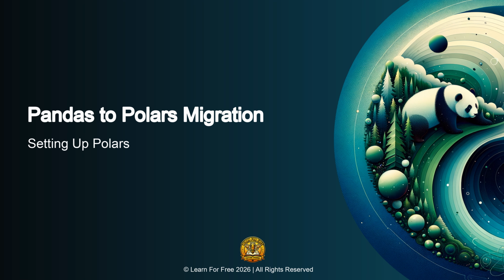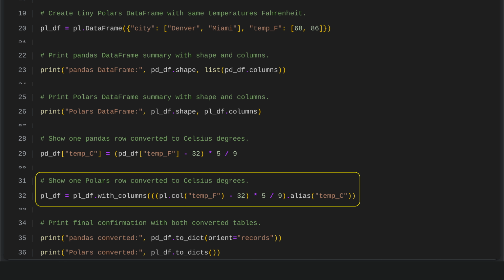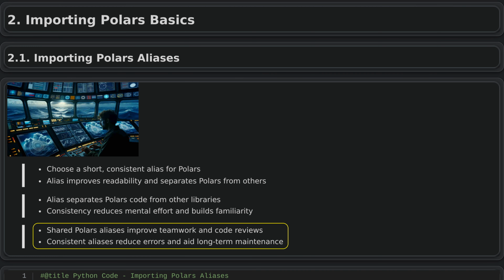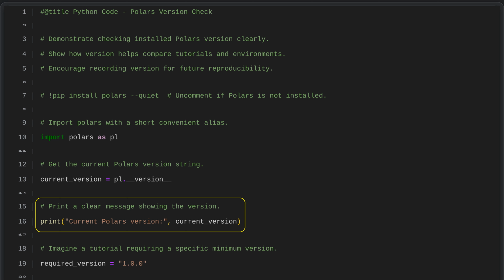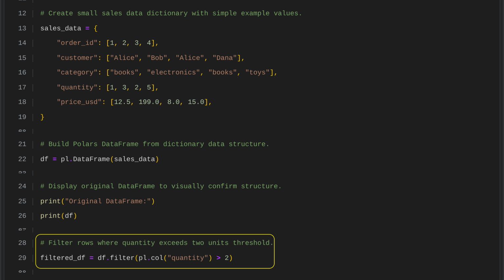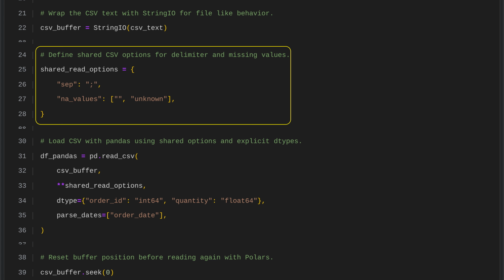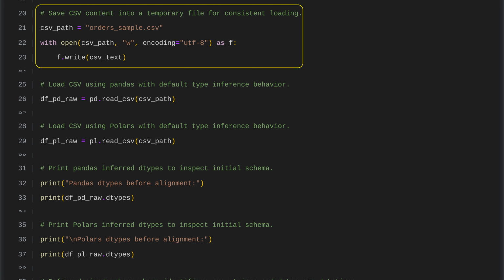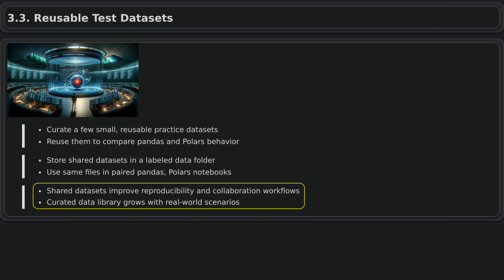Foundations & Mindset, Setting Up Polars, 01C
🚀 Course: Pandas to Polars Migration
🔁 Module 01: Foundations and Mindset
🧠 Lecture C: Setting Up Polars

🚀 Setting up Polars and pandas in Python the right way helps you build a fast, reliable data analysis environment from day one. This tutorial walks you through how to install Polars and pandas, create and use virtual environments, manage versions and dependencies, and verify your setup with simple DataFrame examples. You will learn Polars basics, common aliases like pd and pl, CSV loading with consistent schemas, and how to compare pandas vs Polars on the same datasets for fair performance and behavior checks. Watch to configure a clean, reproducible workflow you can reuse across projects and notebooks.